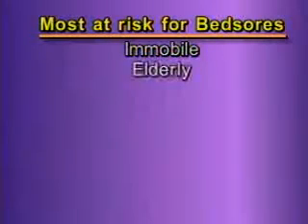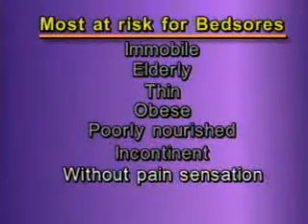Lesson 57, CNA Training - Problems Resulting From Immobility [Part2]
- Lesson 57, Problems Resulting From Immobility - Part 2. Free CNA Training & CNA Certification Videos.